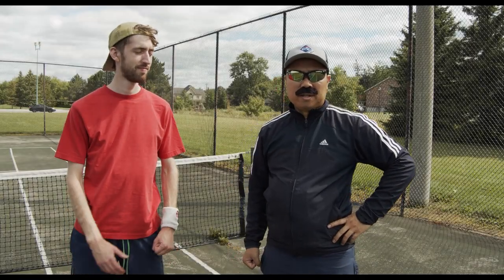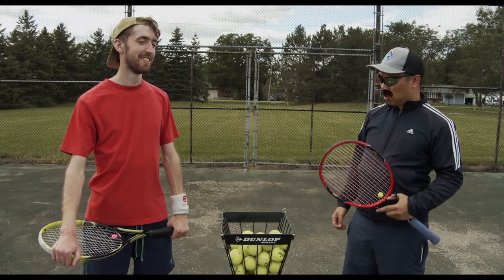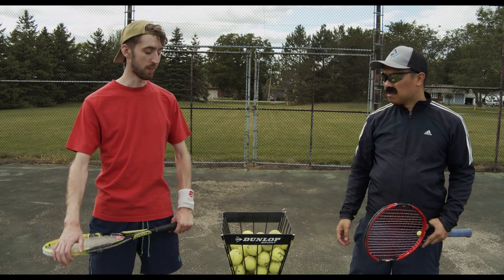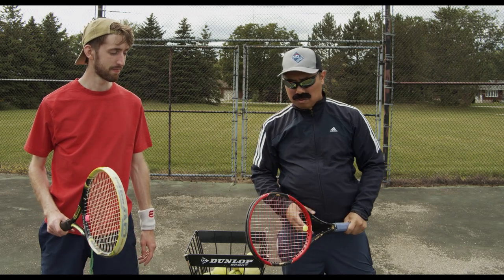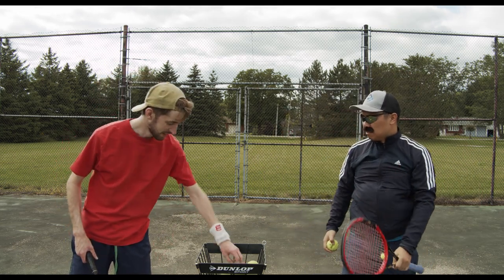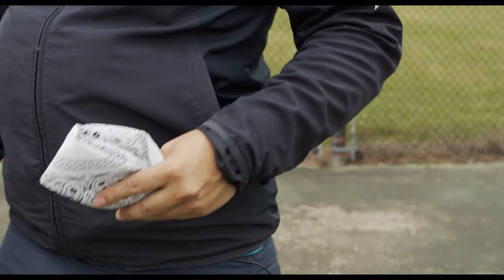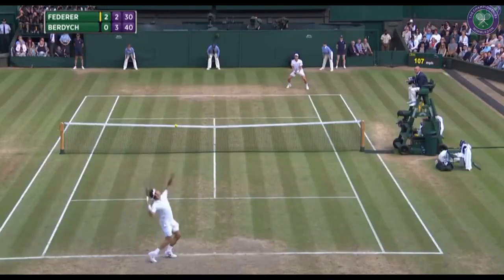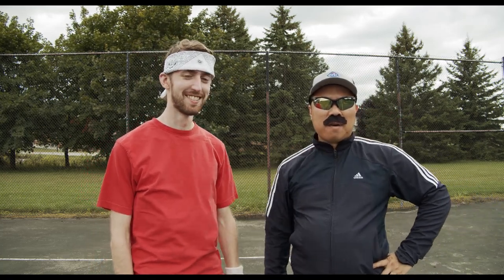The Coach | Teaches Tennis - The Serve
In this installment, Coach helps Kenneth with the basic tennis serve.